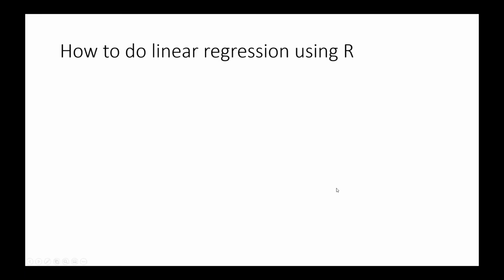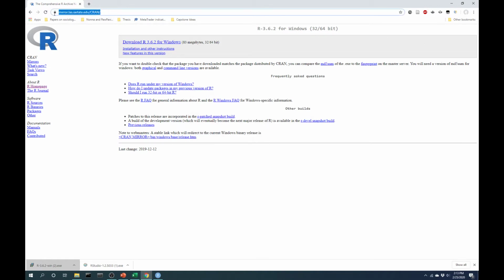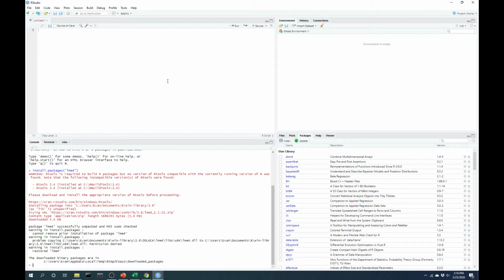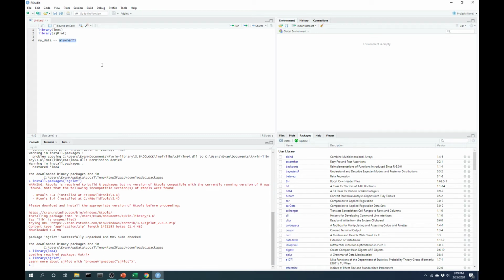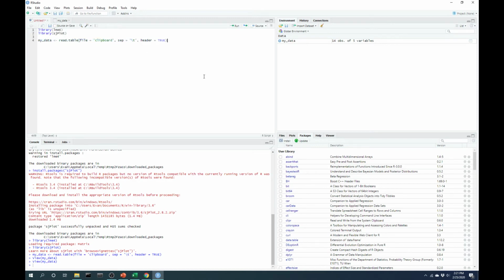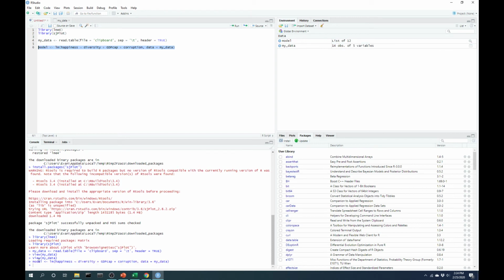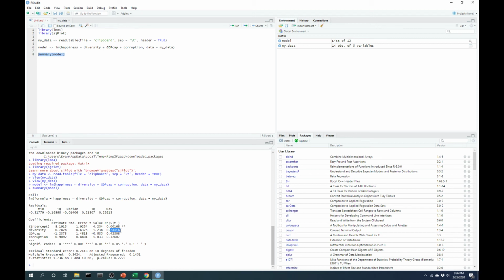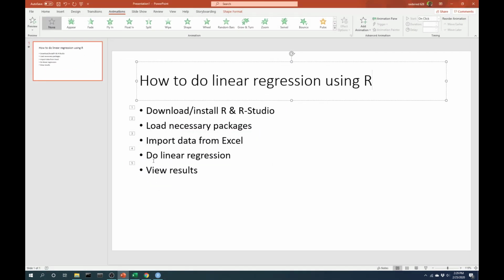How to do linear regression in R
This video will teach you the basics of using R and R-Studio for the first time to do a simple linear regression.